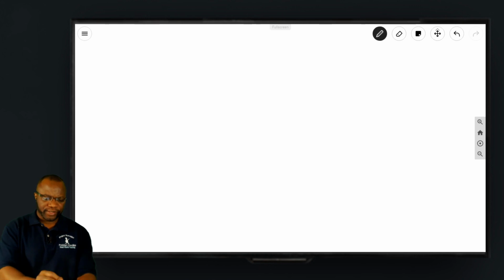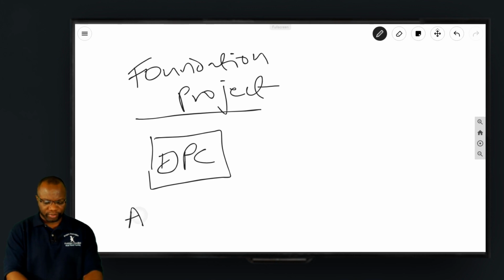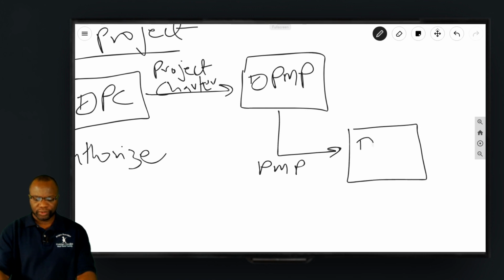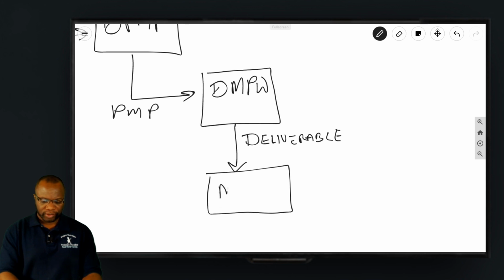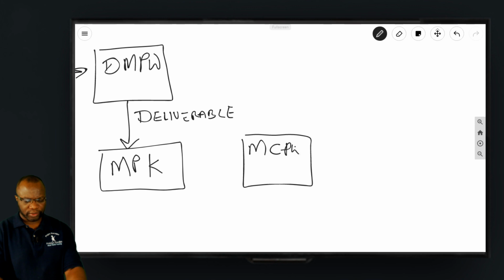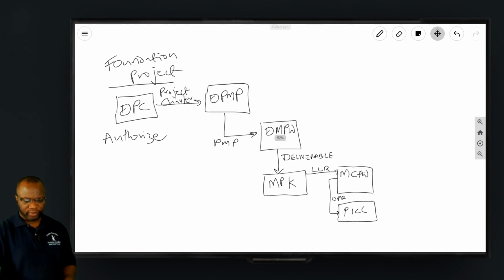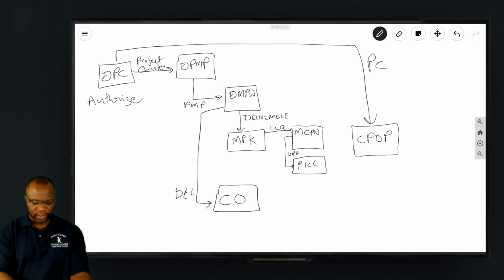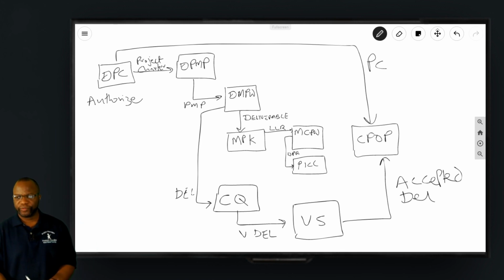🔥🔥PMP Exam Daily Drill #85 - Project Integration Management PMP - Brain Dump 🔥🔥🔥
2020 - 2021 PMP Exam Training